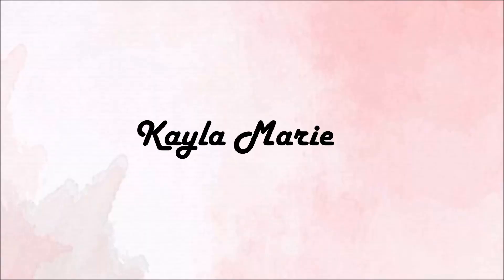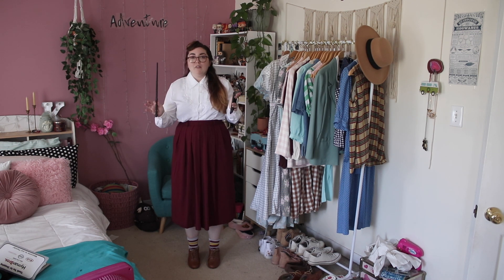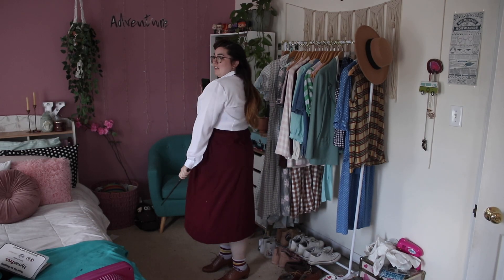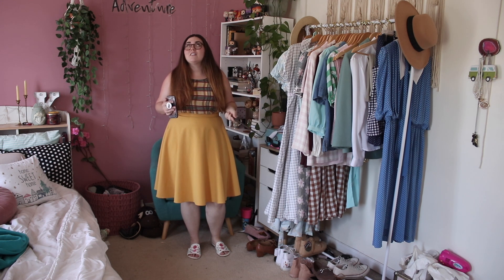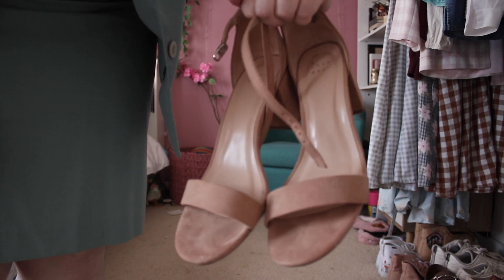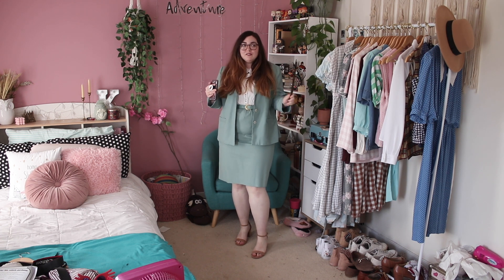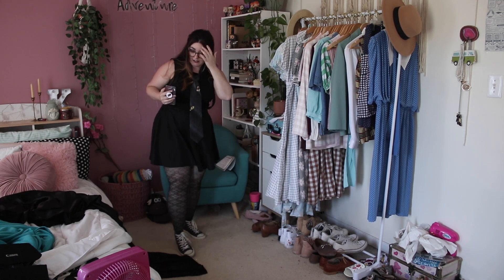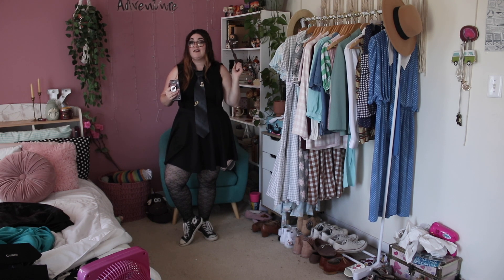Styling Harry Potter Inspired Vintage Outfits! | Kayla Marie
This is the niche content I live to make. Y'all, Harry Potter is a personality trait for me at this point, and being able to bring together two of my favorite things (HP and vintage fashion) was a dream come true! Which was your favorite outfit?

If you want me to thrift for you in a future Thrifting for My Subscribers episode, sign up

My Etsy shop

Disney and HP IG: @magically.kayla

Shop this video:
Herbology crewneck
Tan heels
Pearl necklace

So much love you guys! Stay safe, be smart, and be kind to one another! XOXO KK

1 John 4:7-8